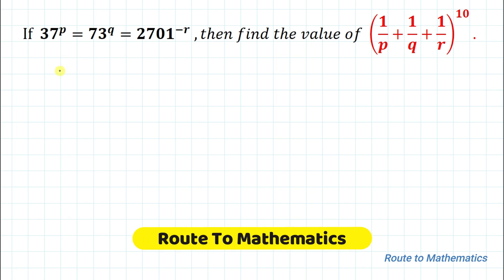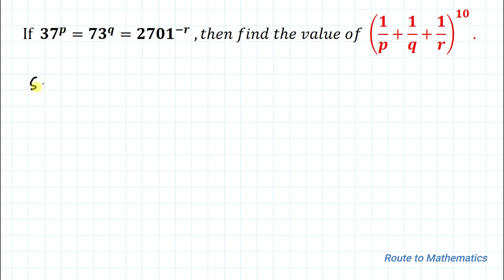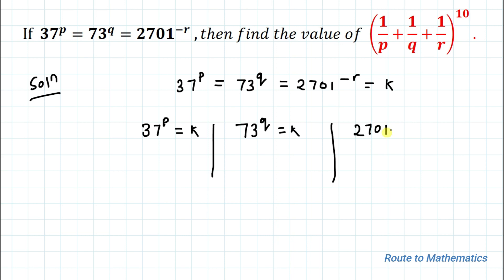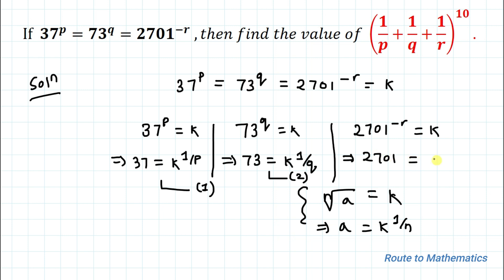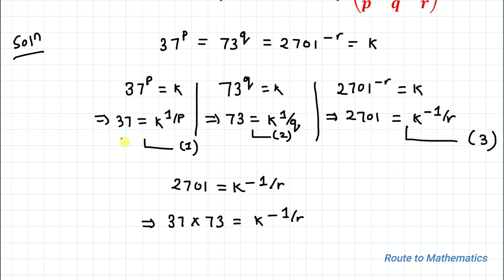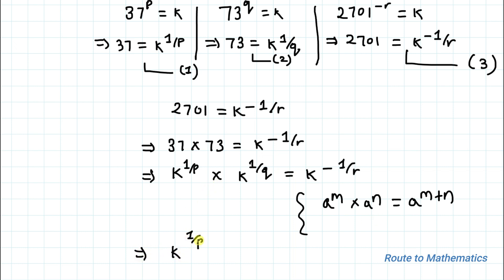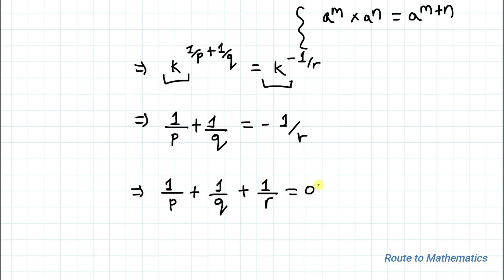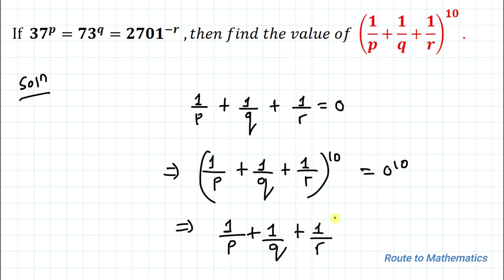Olympiad Mathematics | A Nice Problem | An Interesting Exponential Problem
Learn how to solve this Exponential equation from this video